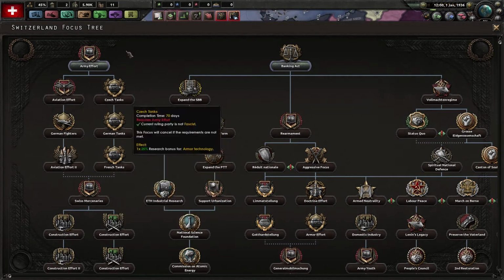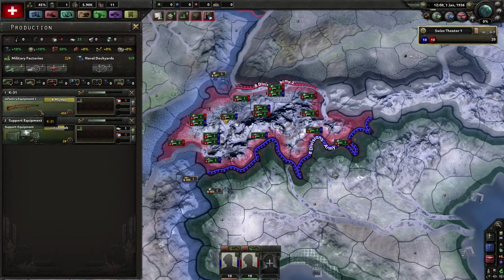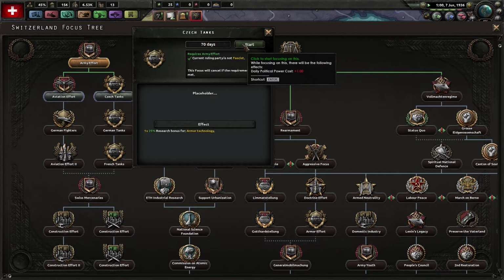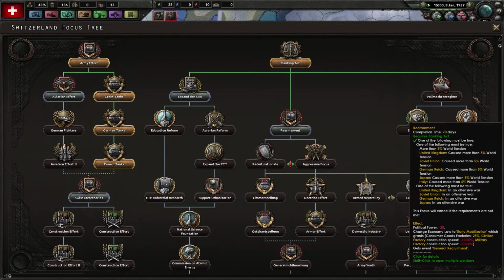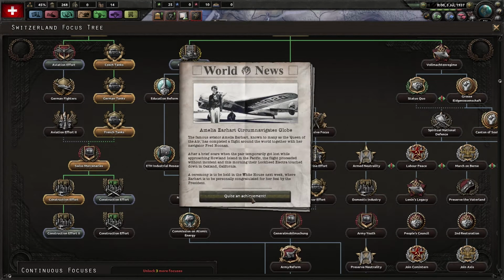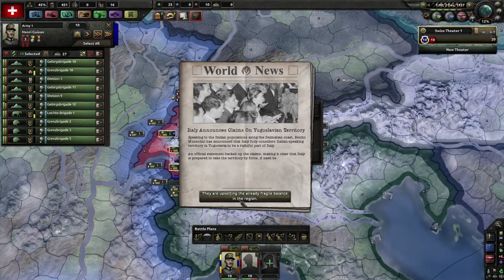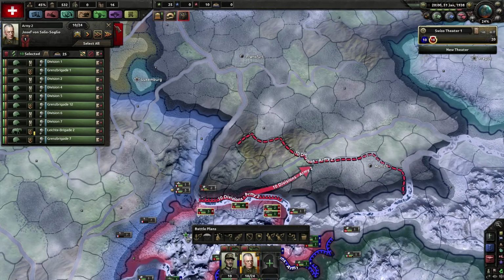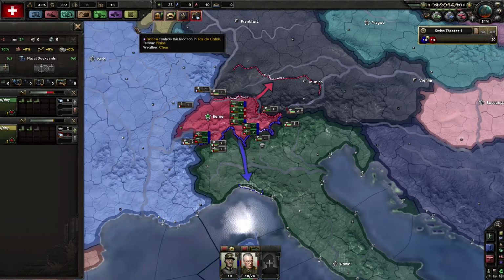~HOI IV ~ Switzerland Reworked ~ Communist ep01 ~ Let's Play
I decided to try the Switzerland reworked Mod and I love it is so well done.